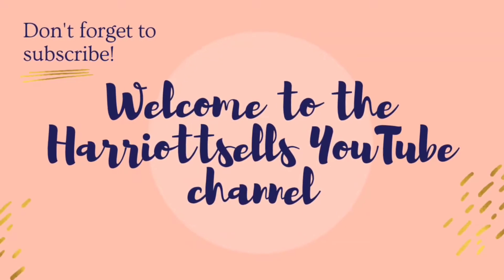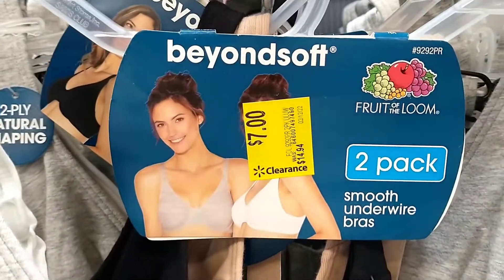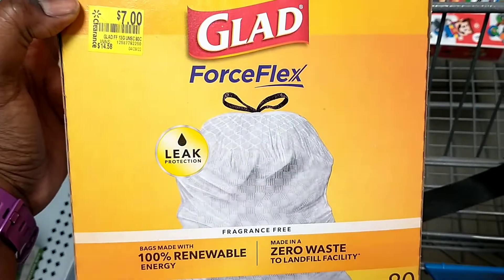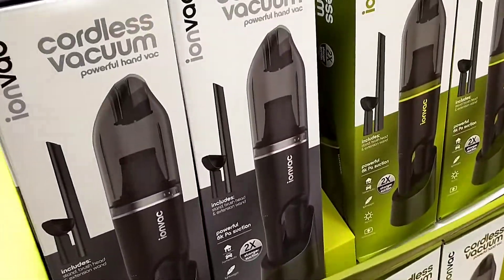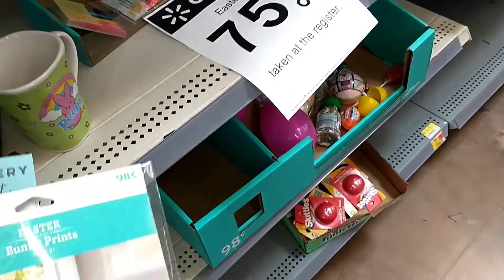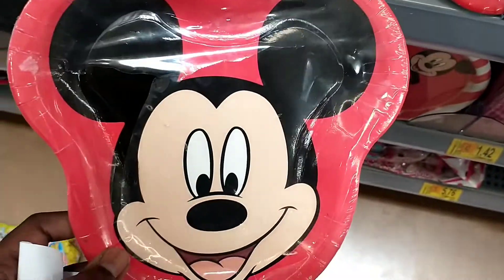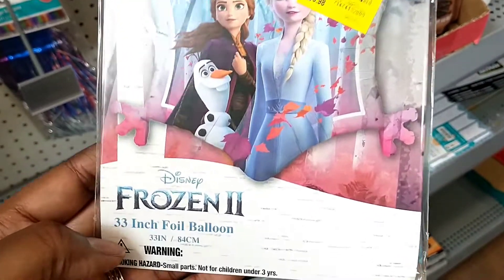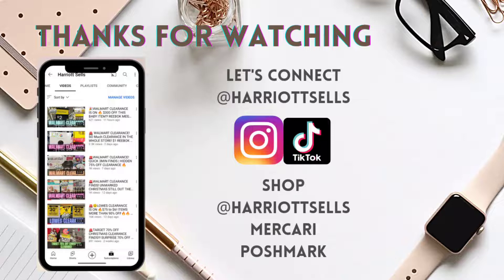‼️WALMART CLEARANCE as low as 3¢ 🔥🔥🔥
Hello all and welcome back to another video. I'm Fallon a British girl living in Texas with my wonderful husband and 3 beautiful children. I love to clearance shop and also resell on the side locally on Facebook marketplace and on Mercari and Poshmark also.

This video is showing clearance items i found whilst our clearance hunting! UPCs included so you can scan with your walmart app or type into Brickseek (.com or the app) and see if any stores near you have the same deals on clearance.

YMMV- your miles may vary. Walmart clearance can greatly differ store to store, so if something hasn't quite dropped yet keep checking back. Also to score great clearance you need to go to more than one store ideally, so circle the stores closest to you or further away when passing new areas. Lastly be safe if you are out shopping 🙏🏾

SHOP HARRIOTTSELLS

Poshmark: @harriottsells